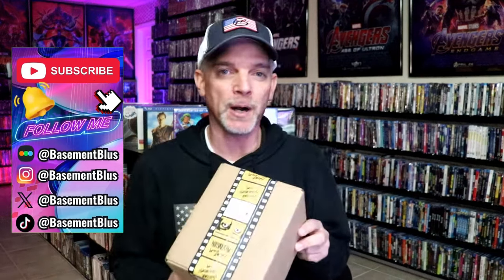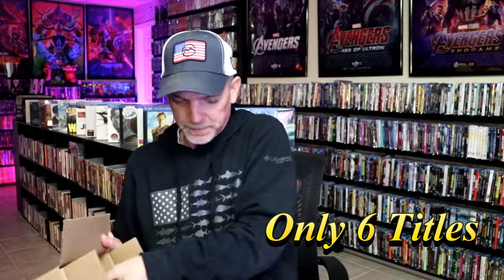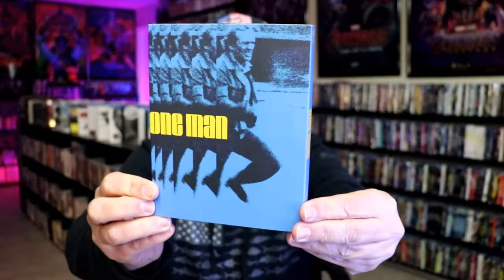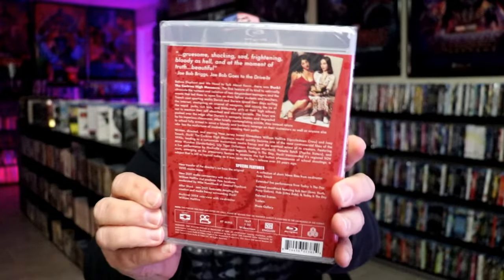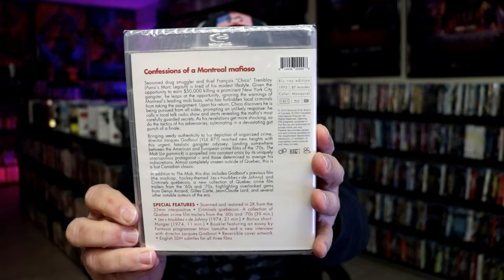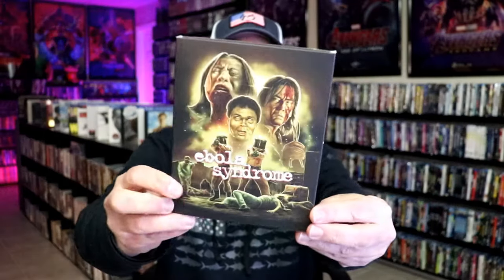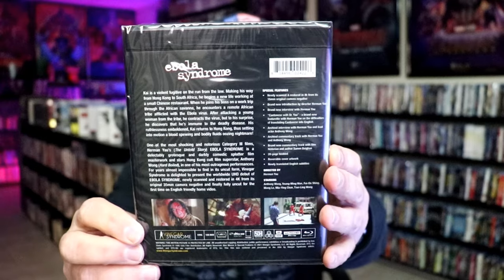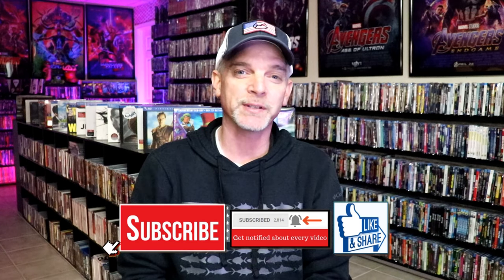Vinegar Syndrome | 6 Title 4K Ultra HD & Blu-ray Haul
► Purchase these for your collection:
Ebola Syndrome 4K
The Werewolf vs. Vampire Woman 4K
The Mob
Duck! The Carbine High Massacre
One Man
Never Surrender: A Galaxy Quest Documentary